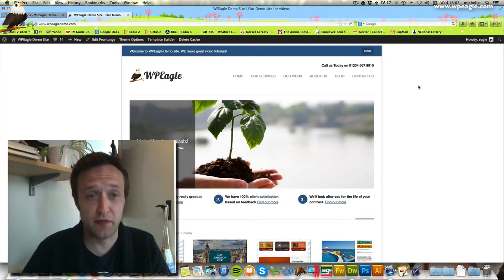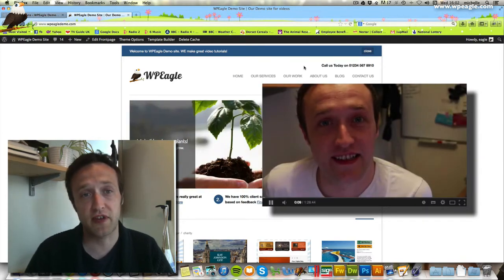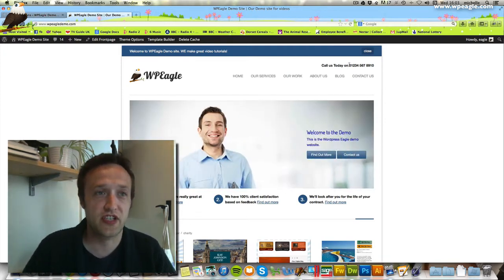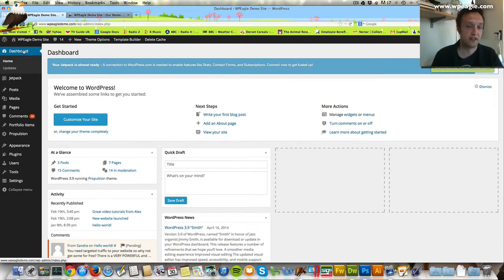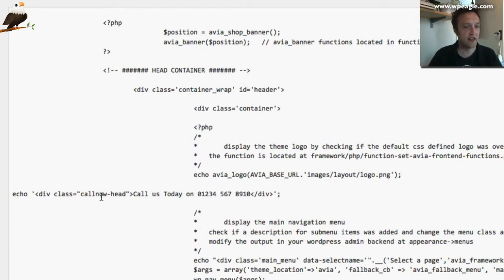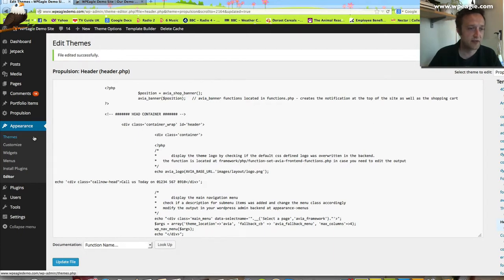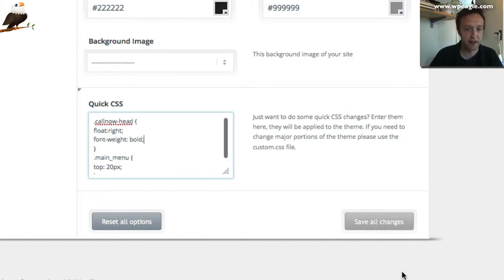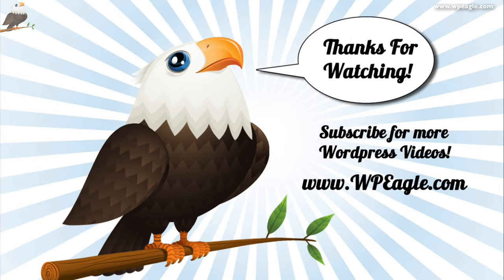Add a Phone Number to the Top of Propulsion for Wordpress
Youtube wouldn't let me post the code you need in the description. You can find it on my